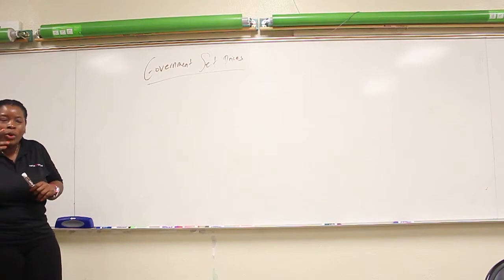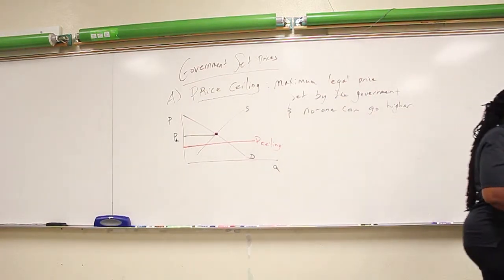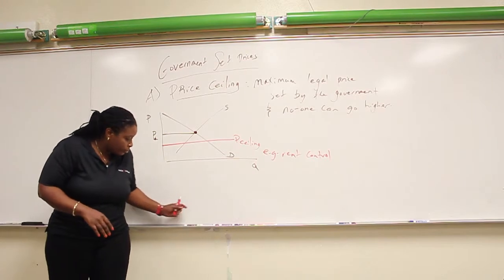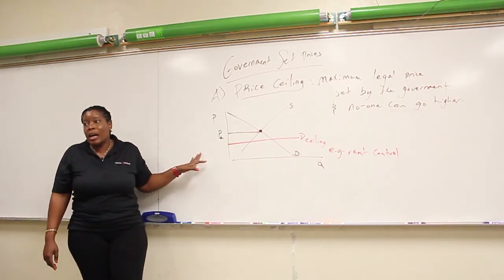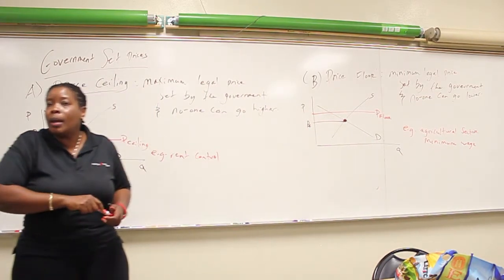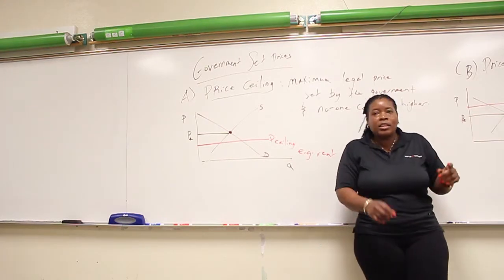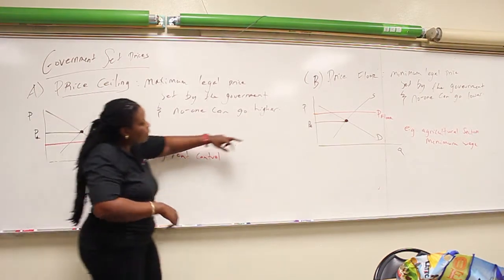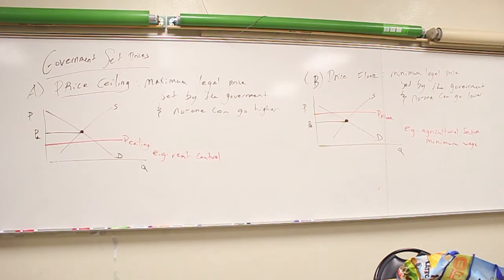GOVERNMENT SET PRICES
Filmed and edited by Ryan Reed. Instructed by Kaycea Campbell.

Learn about price ceilings and floors in this lecture. You can even watch how the graphs are drawn and examine these economic concepts.